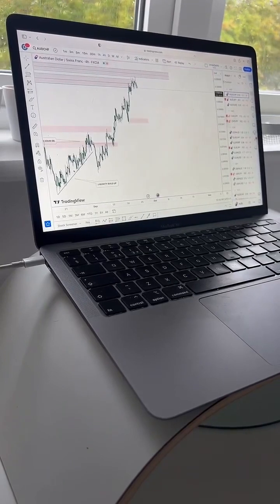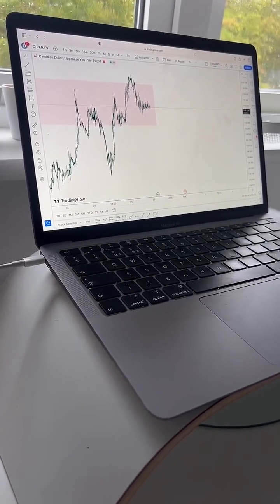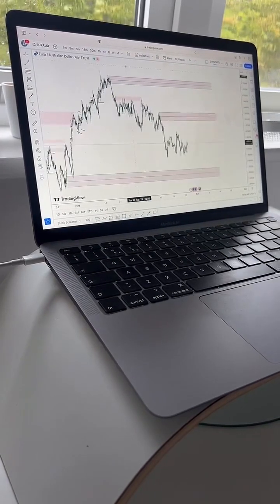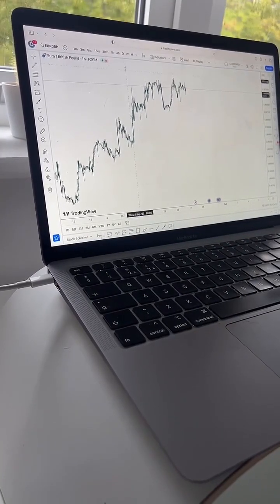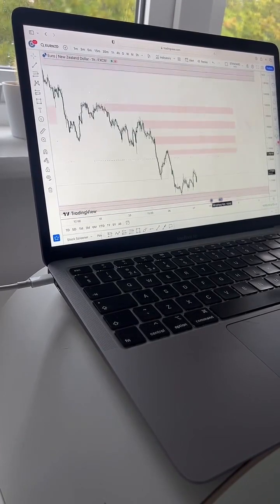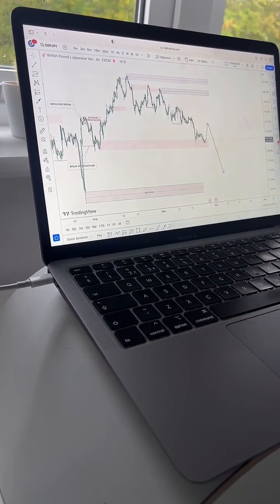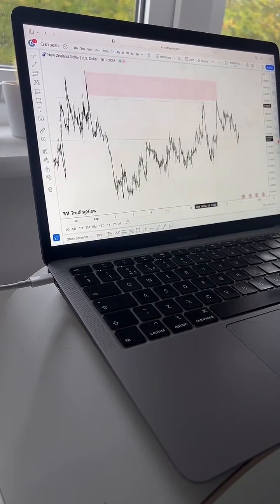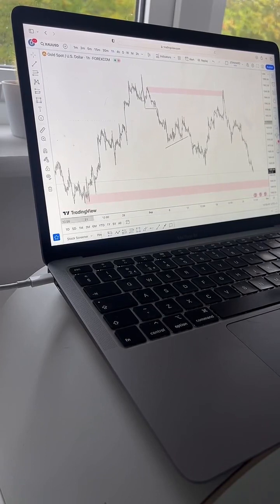Watchlist Wednesday 27/9